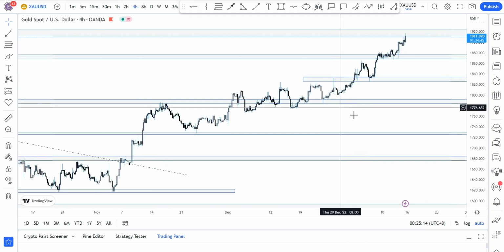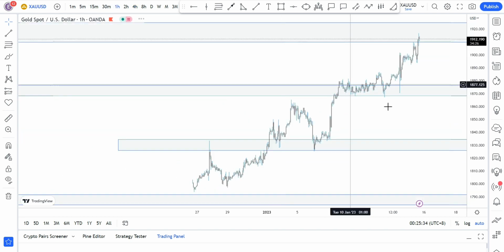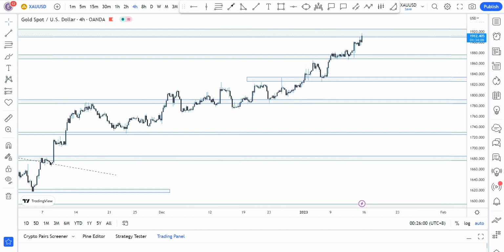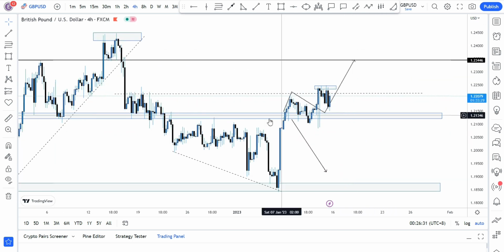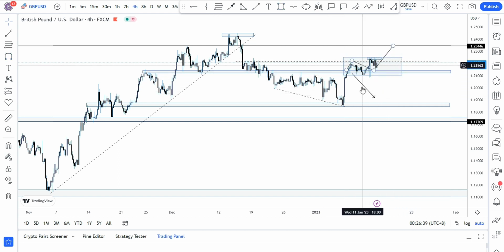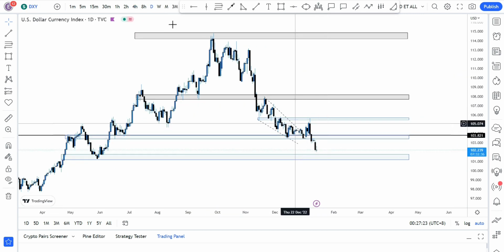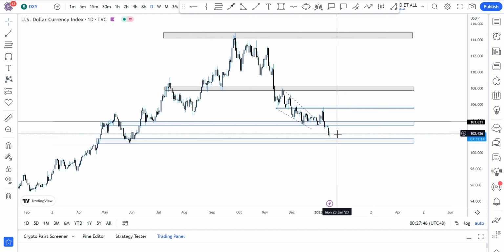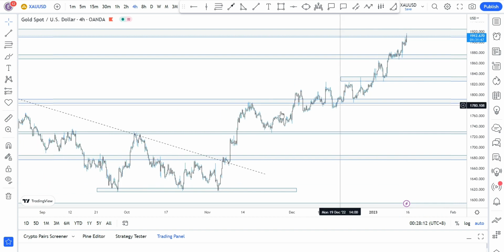WEEKLY RECAP 2023 WEEK 02 [JAN 09- JAN 13]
Week 2 recap on XAUUSD, GBPUSD, USDCAD & DXY...